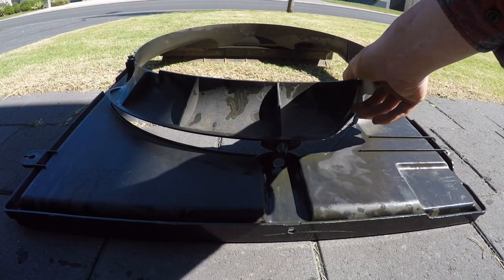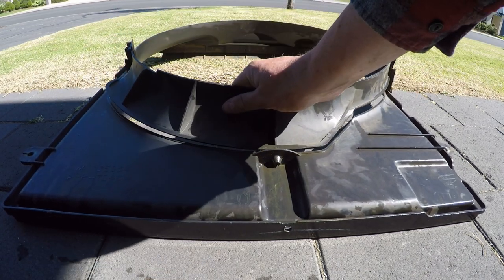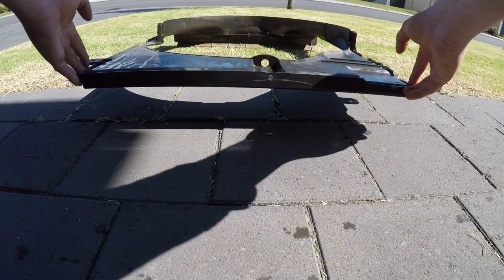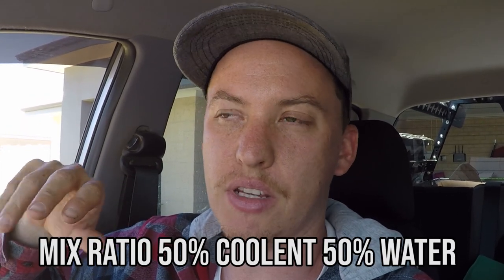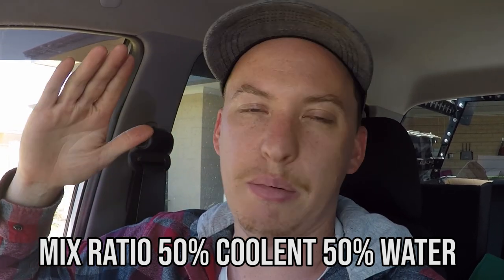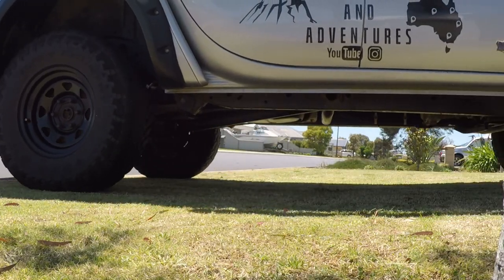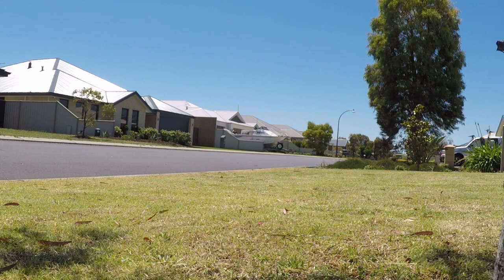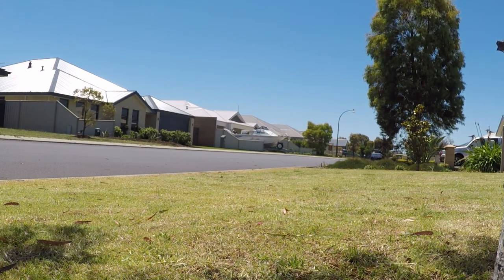Mitsubishi Triton Radiator Replacement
Hey Everyone in this episode I take you through the step by step instructions on how to remove a radiator from a Mitsubishi Triton.